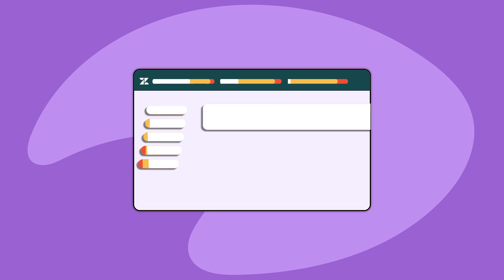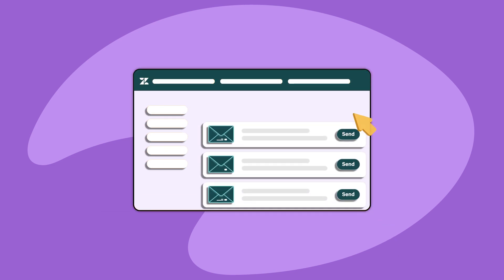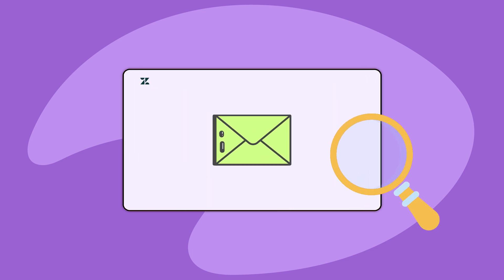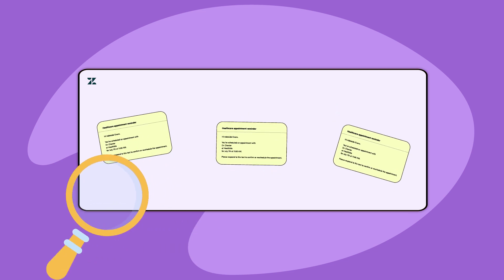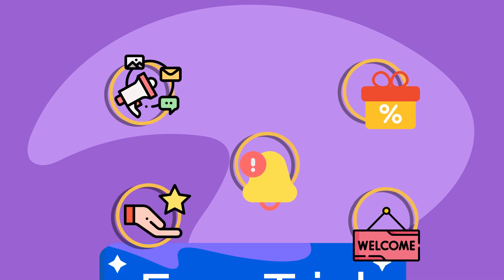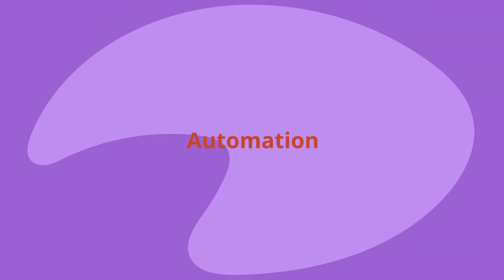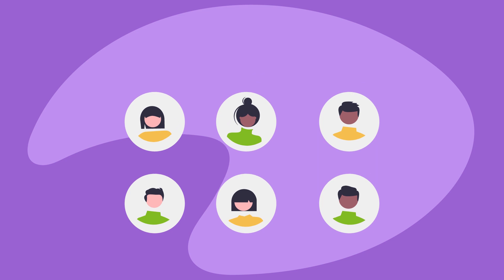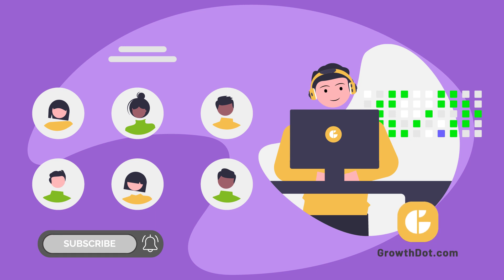Proactive Campaigns for Zendesk - Set up Automated Mass Emails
😮The day has finally come! We are happy to introduce a massive Proactive Campaigns update. With automation, you can configure mass email campaigns 📧 on an automatic basis and update user fields.

You can send appointment reminders for health checks, inform customers about subscription expiration, monthly promotions, and more!

🔝Just Upgrade your Plan!